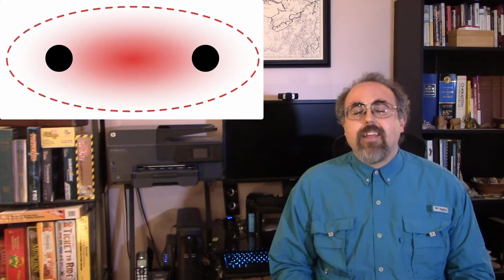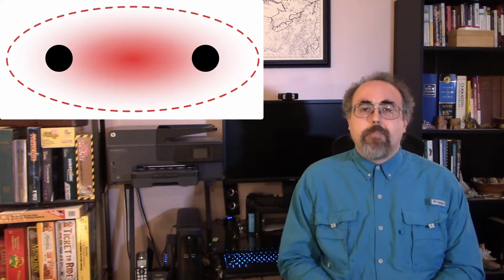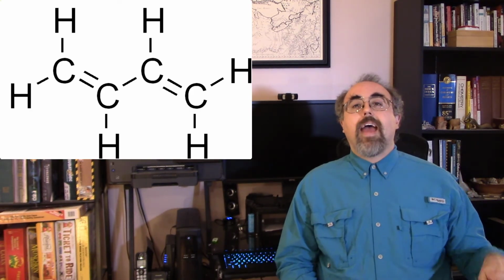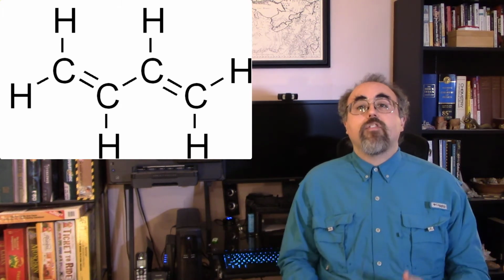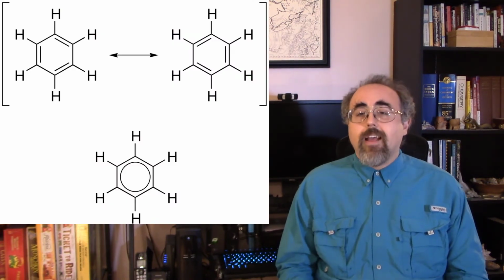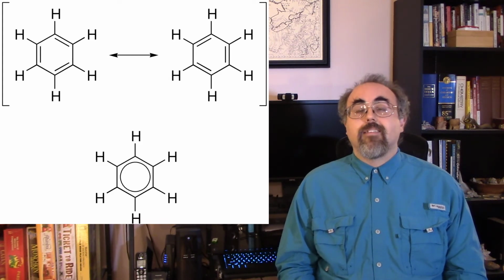Office Hours Survey II: Bonds